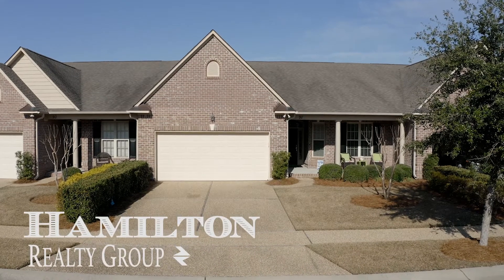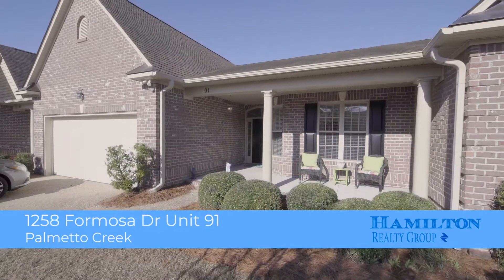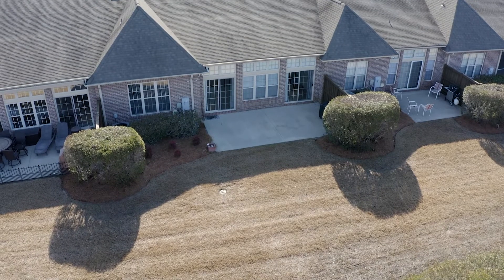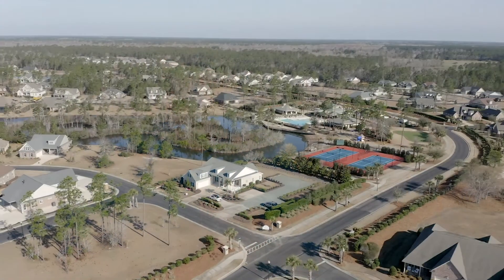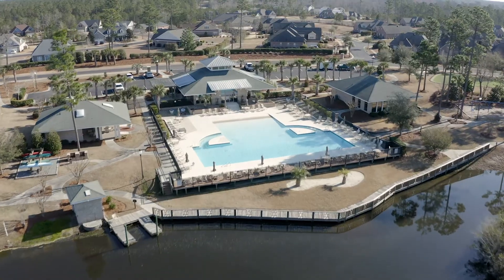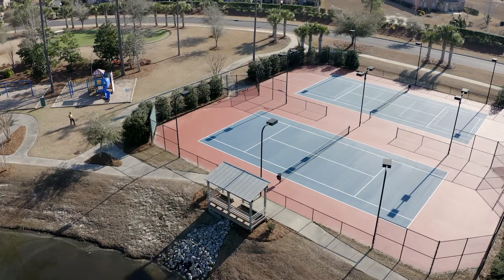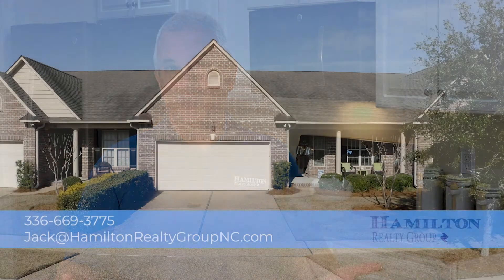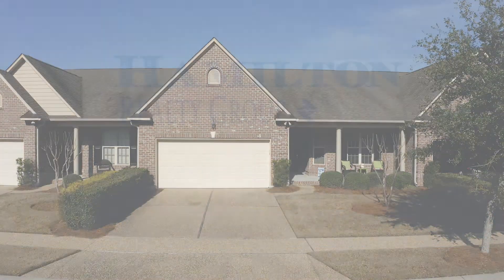Home for Sale in Palmetto Creek, 1258 Formosa Drive SE, Unit 91, Bolivia, NC 28422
- Beautiful home for sale in Palmetto Creek.

Gorgeous, open floor plan all on one level. Hardwood floors throughout the living areas. Very functional space with a formal dining room, living room with gas log fireplace, and bright sunroom. White kitchen with granite counters with lots of workspaces, and a cozy breakfast nook. Large master suite with corner tub and walk-in shower. Second bedroom plus a large office that can be another bedroom/guest suite. All this in convenient Palmetto Creek with all of the amenities you could want!